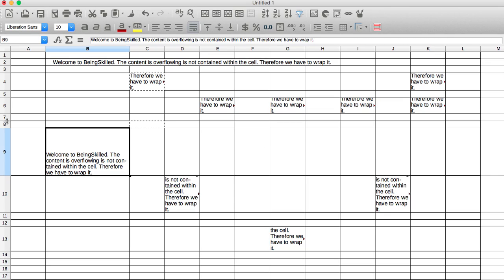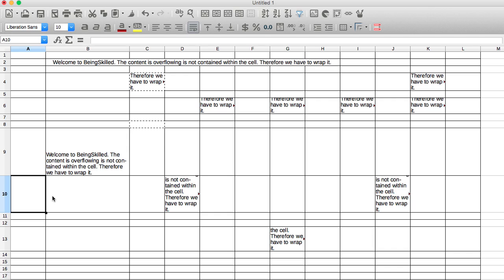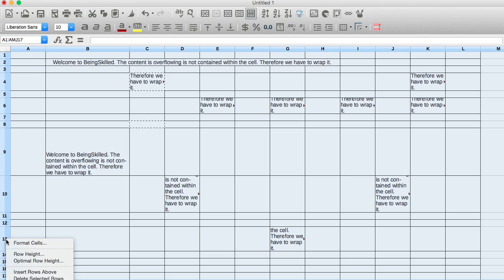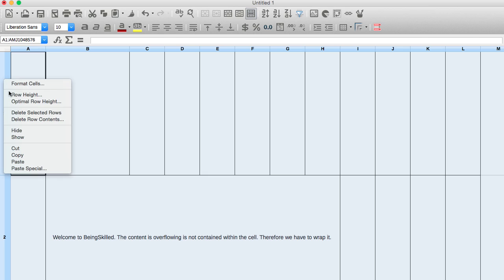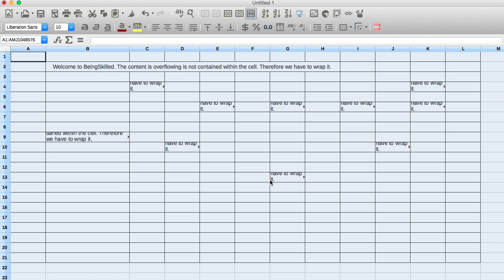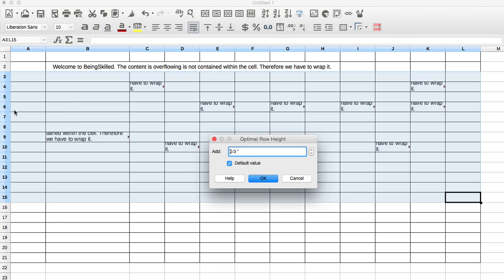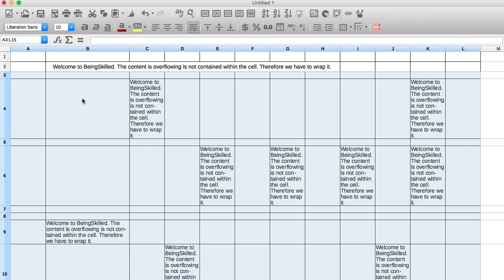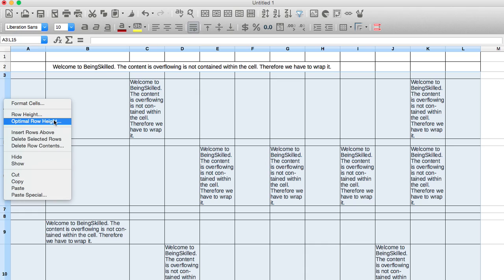Adjusting sizes of Rows and columns in Libreoffice